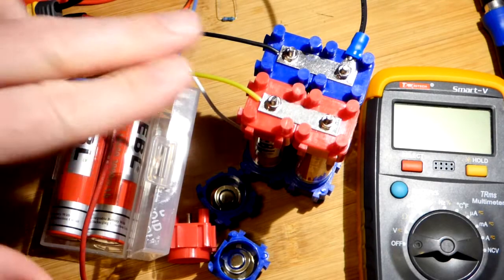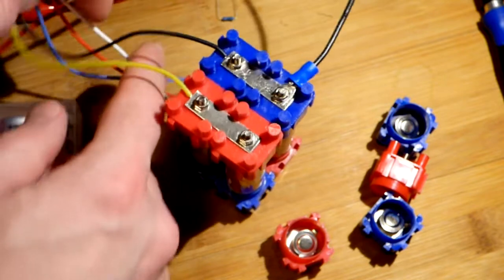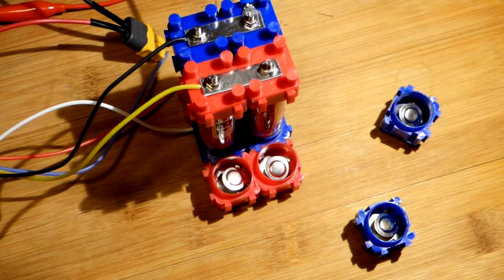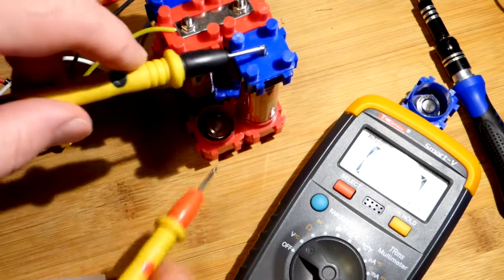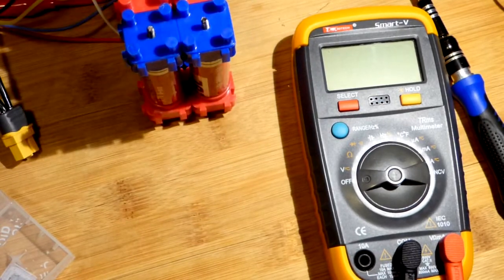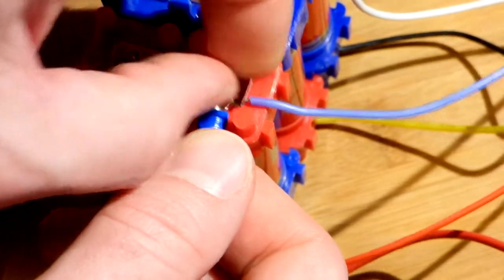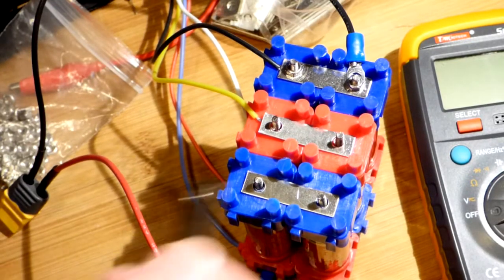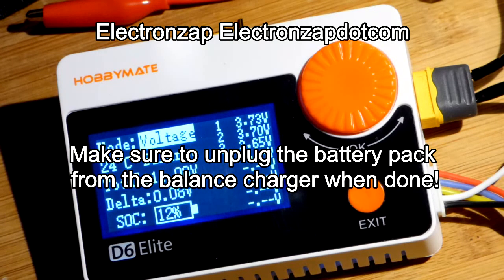Adding batteries to DIY li ion 18650 battery pack to make 2S2P into 3S2P